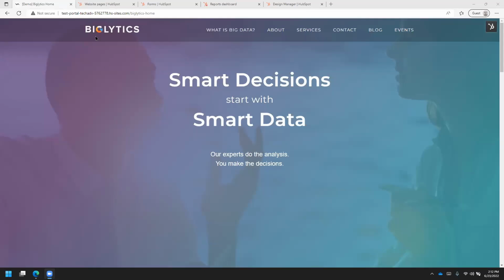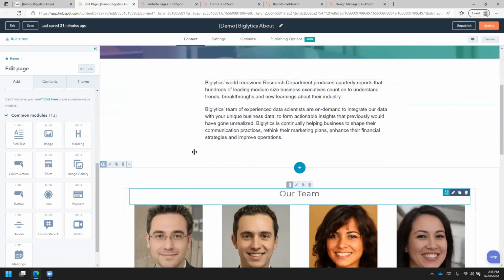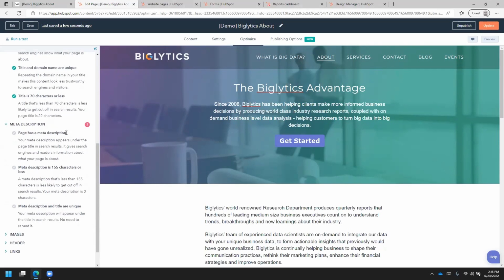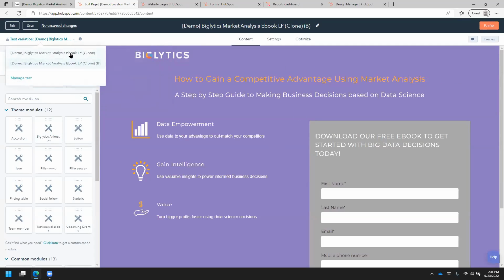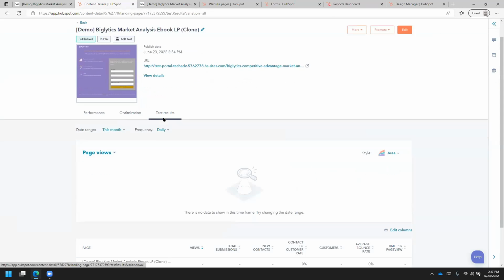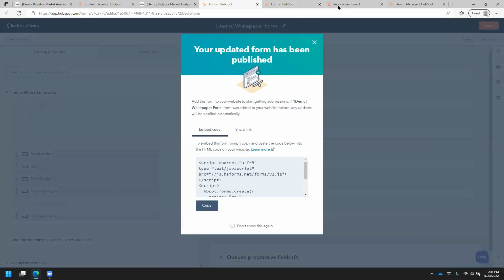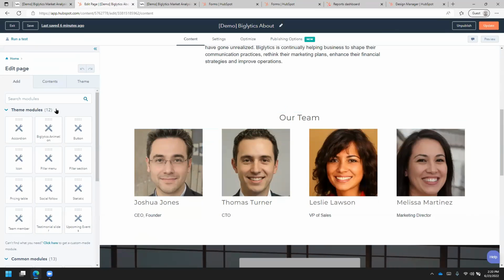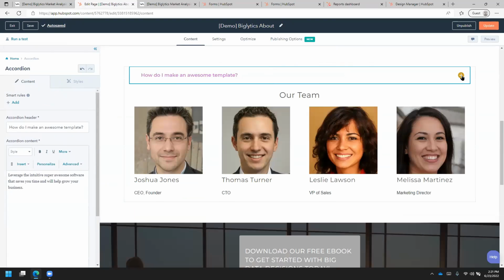[CLIP] HubSpot CMS Hub Demo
Curious about what HubSpot's CMS Hub looks like and what it can do? Check out this quick demo for an inside peek.